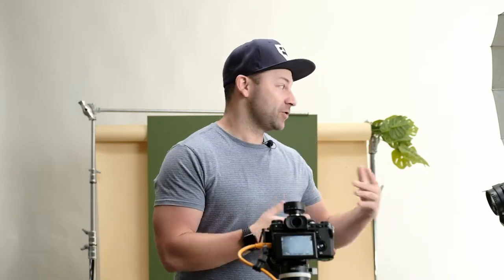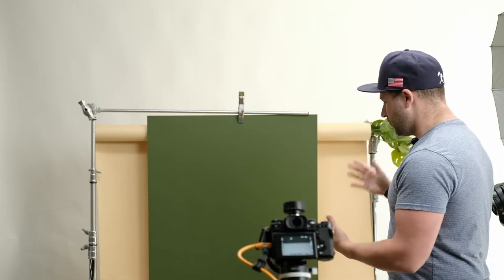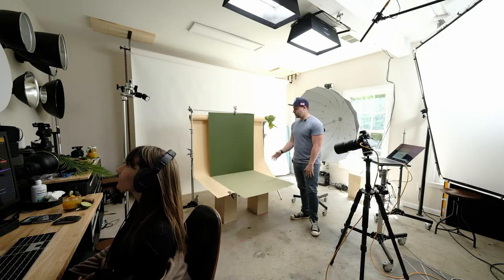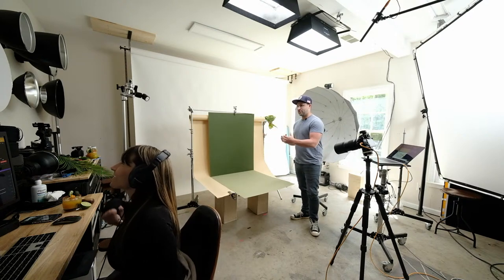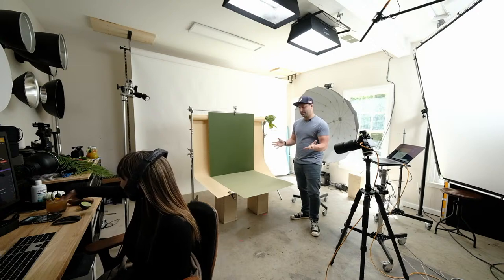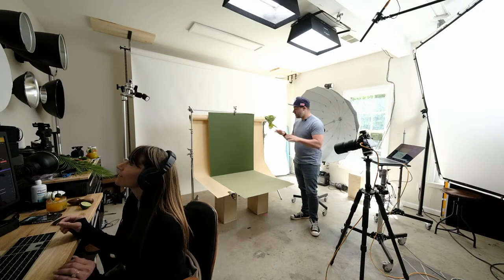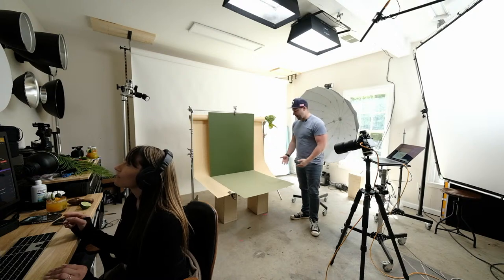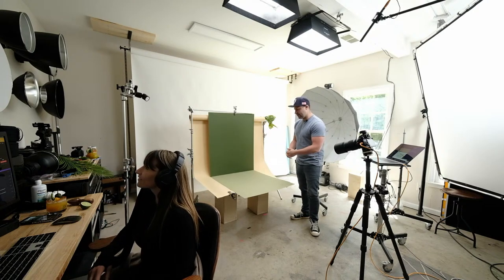Profoto Live - Light like this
On today's Profoto Live, join Chris and Kate as celebrate international cocktail day by showing you a creative way to photograph your favorite beverage.